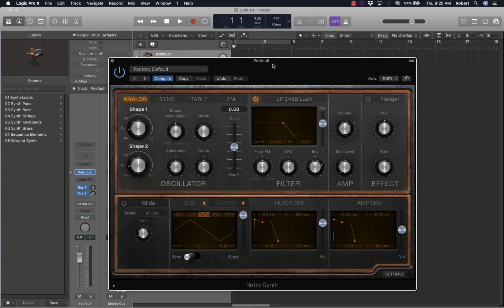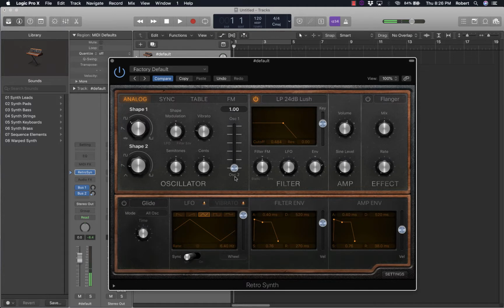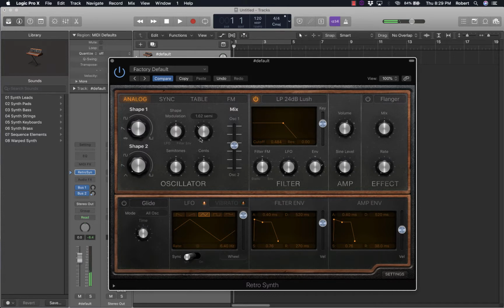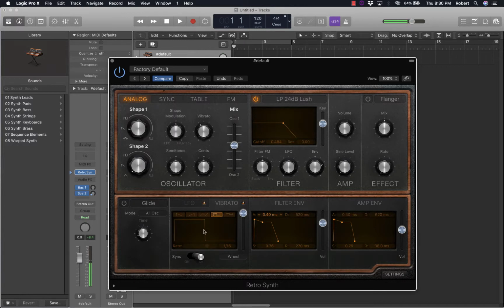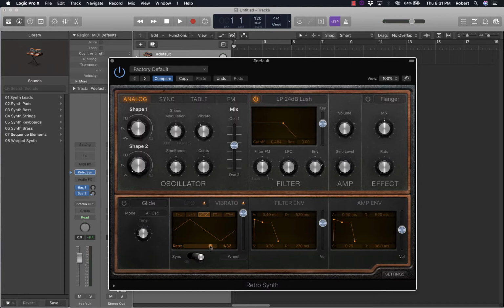1 Retro Synth Basics Vibrato